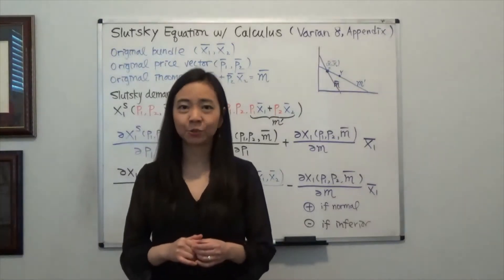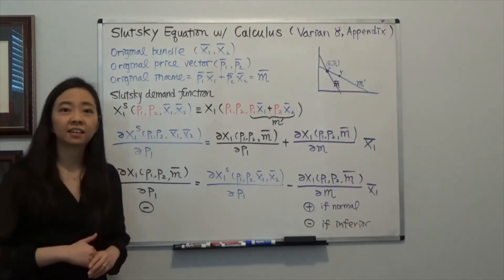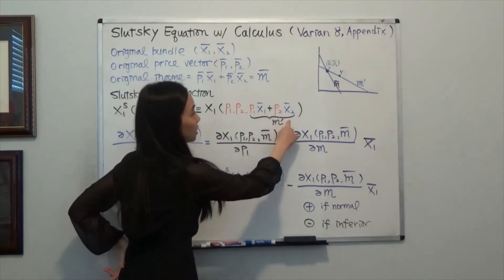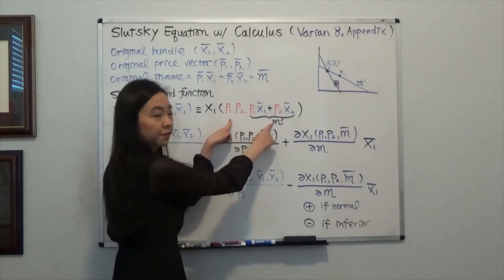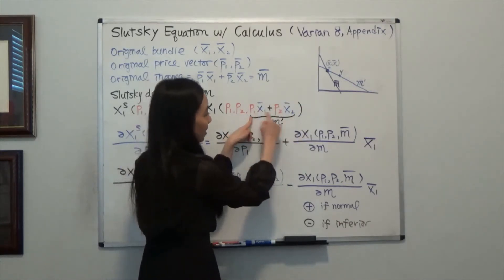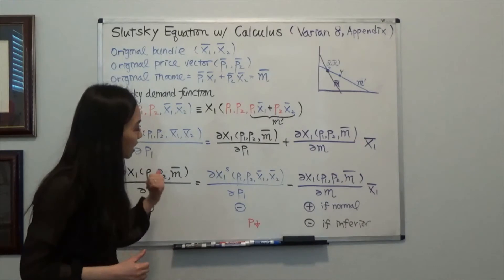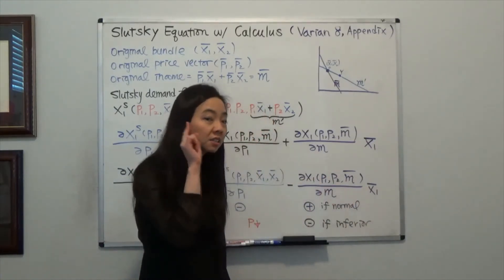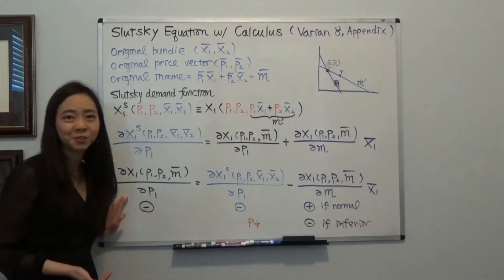Slutsky Equation with Calculus (Varian CH 8, Appendix)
This video clip uses calculus to decompose total effect into substitution effect and income effect, with the chain rule in calculus.